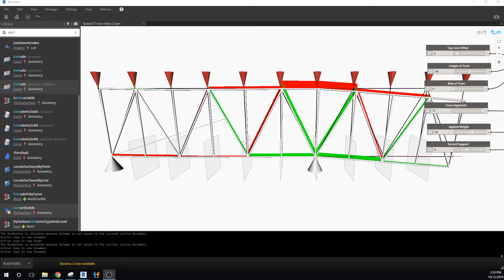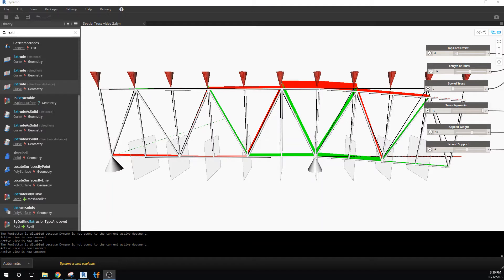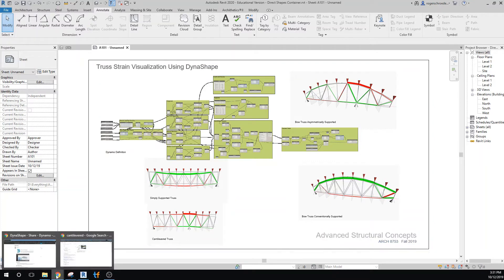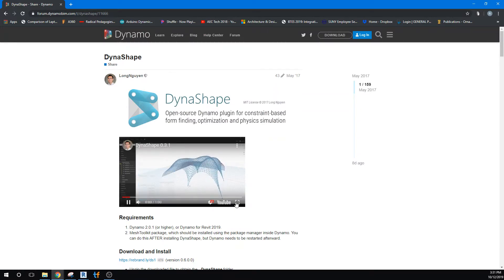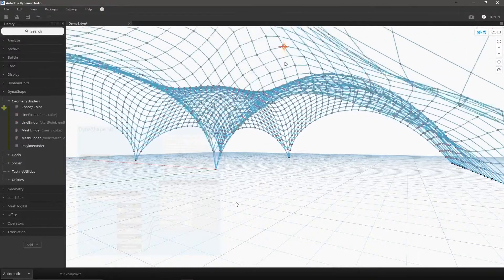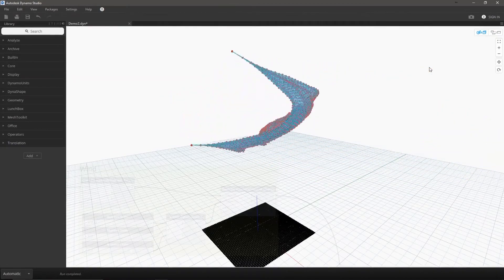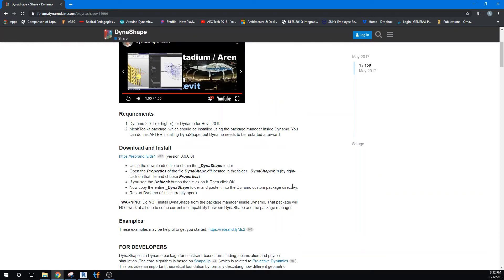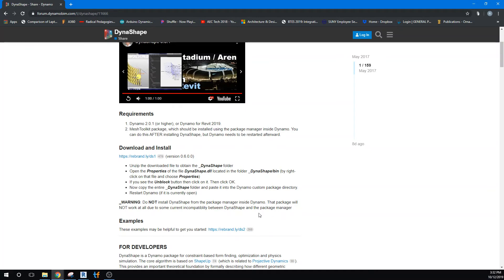ASC 11 1 Introduction 2min